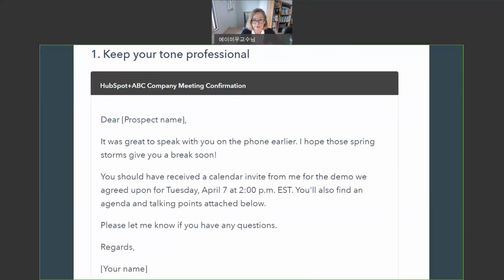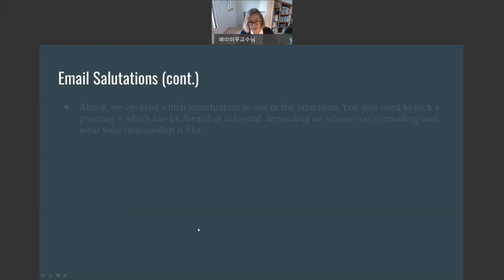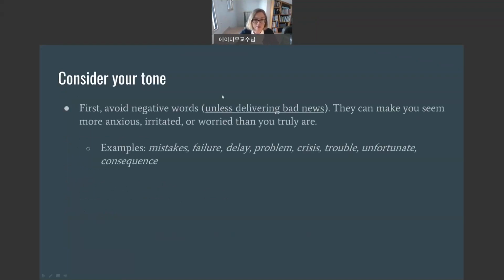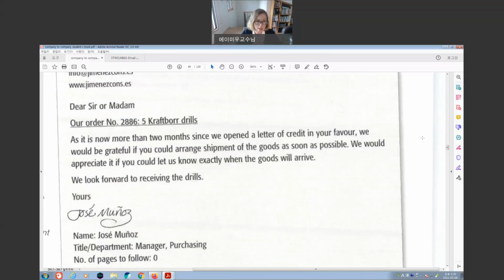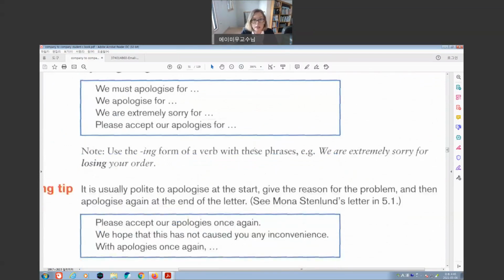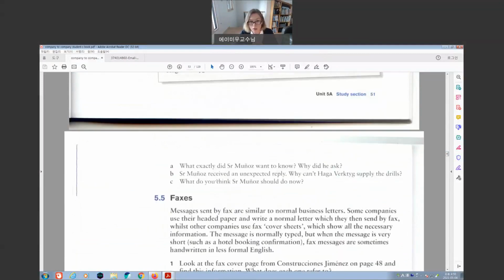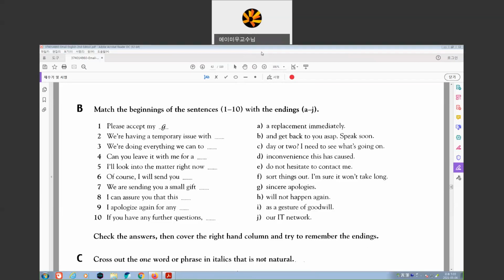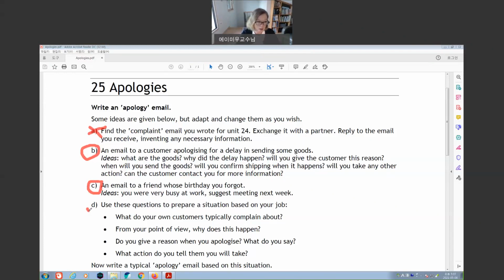Business English (Email Etiquette + Apologies)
Make up class for Dongguk University students in Amy Woo's English classes.  Format: lecture + vocab exercises + writing practice.